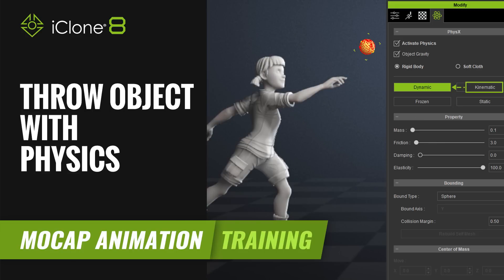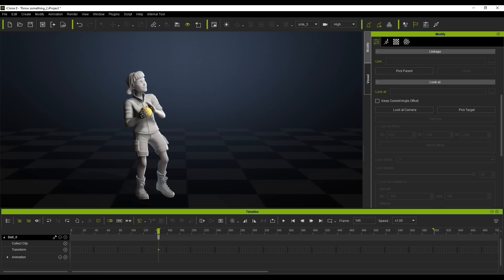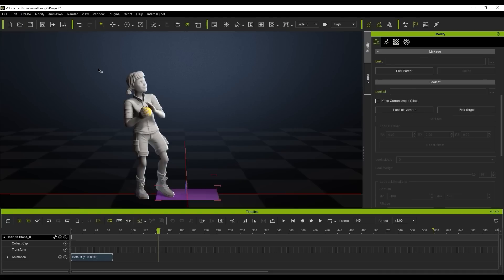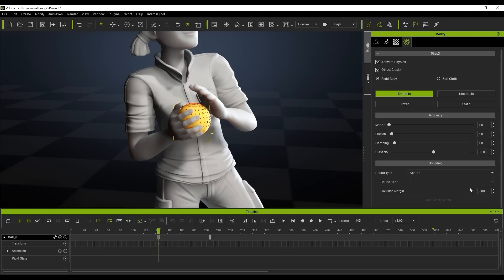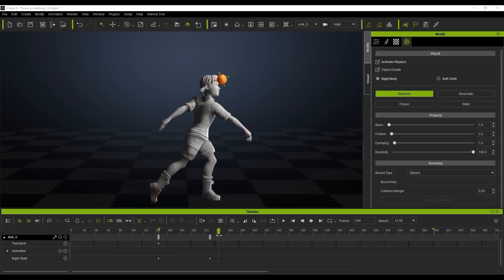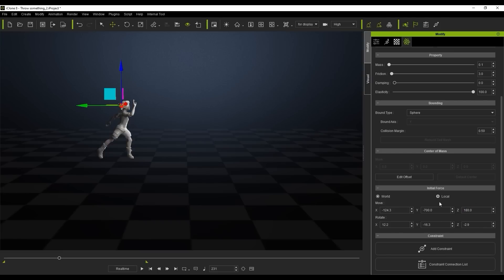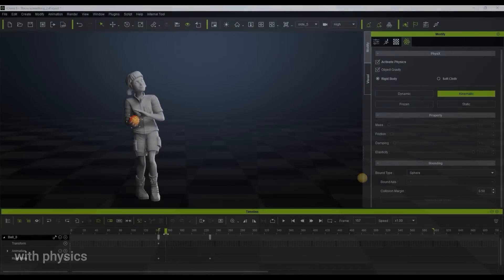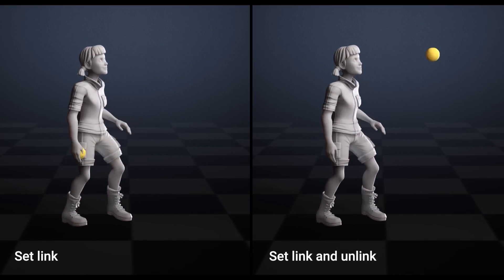How to Throw Objects with Physics to Create 3D Animation | 3D Mocap Animation Course | iClone 8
Learn how to have a natural pitching animation in which the ball can have a natural trajectory and ground bouncing effect with physics.

00:00 Intro
00:39 Linkage
01:07 Infinite Plane
01:33 Prop Physics